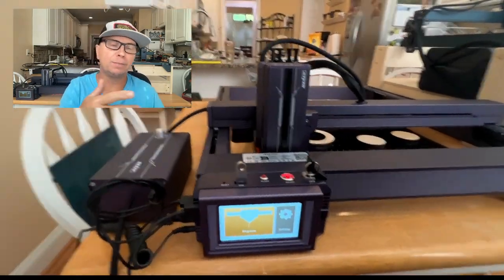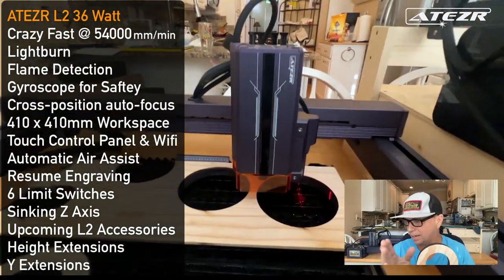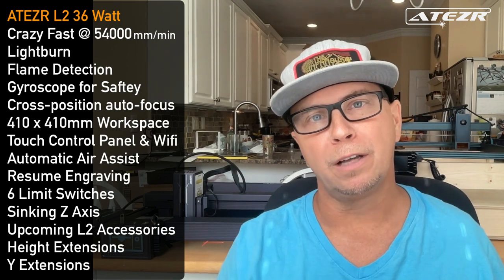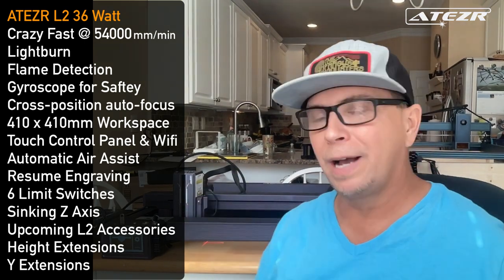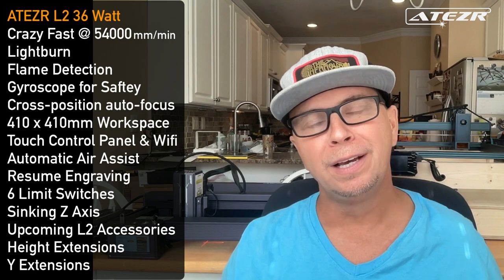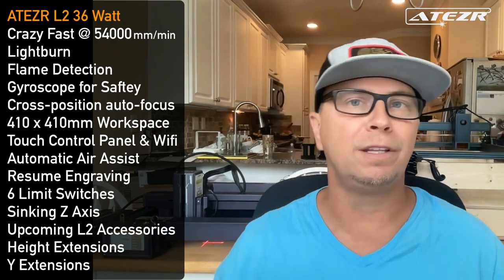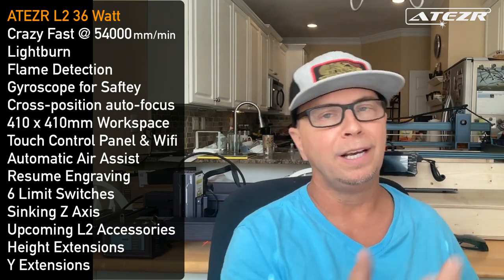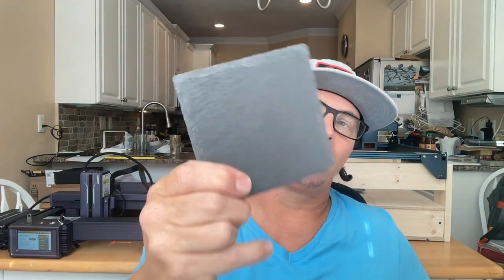Laser - ATEZR 36 Watt Autofocus Affordable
I love this fast beast and what's to come. Here's my honest review of this Crazy Fast 540000MM/min ATEZR L2 36W LASER ENGRAVER

The Atezr L2 36 watt increases engraving speed by 3-4 times than ever. Higher Productivity at a real Higher Speed 56000mm/min.Reduce project working time 40%-60% , Atezr can reach the 60000mm/min engraving speed.  Power loss matin working (Power Loss Recovery)

The Atezr detects power loss automatically and then resumes exactly where it left off. The accuracy of engraving after power lost, Atezr can guarant less than 0.5mm. With that, you can recover any project and get perfect engraving/cutting results all the time.last but not least,  reduced your material waste, save more.

● Advanced Z-Axis Function and auto-focusing ensure cutting depth and precision.
● Intelligent Control Terminal enables resuming of engraving even after power loss.
● Up to 36W power for cutting 30mm wood and 15mm acrylic one pass.
● Reliable with Child Safety Lock, Safe Flame Detector, and Sloping Position Protection for safety.

WARNING: Laser engraving machines are inherently dangerous. The content on hackLAB (this YouTube channel) is for demonstration and educational purposes only. Context Communications LLC (dba hackLAB Ryan DeWitt ) can not be held liable for any harm caused to any individual or personal property related to settings, activities, procedures, techniques, or practices described in whole or part on this YouTube channel. By watching this video in whole or in part, you agree that you alone are solely responsible for your own safety and property as it pertains to activities, procedures, techniques, or practices described on this YouTube channel.

REMEMBER: Do your own research before purchasing machines, materials or accessories. I always do extensive research before making my purchases always speak at length with the manufacturers before placing my order to be absolutely sure what I was getting could be imported, would work with my electrical setup and performed the tasks I wanted to perform.

The video is accurate as of the posting date but may not be accurate in the future. Settings used in my videos are for machines of my design and wattage, mileage may vary depending on your machine. Always test your settings on your laser before working on items in a professional capacity.